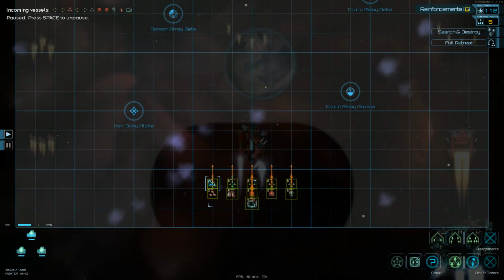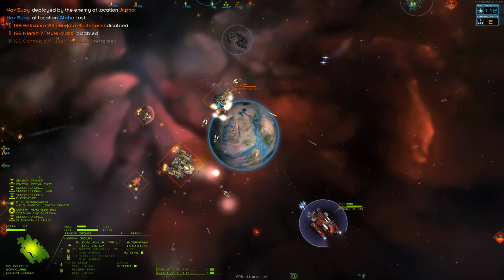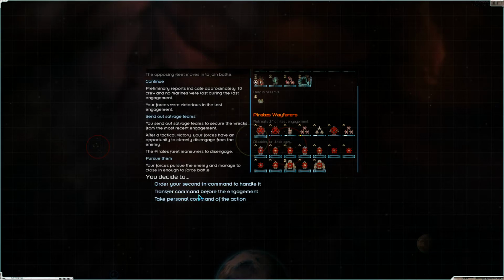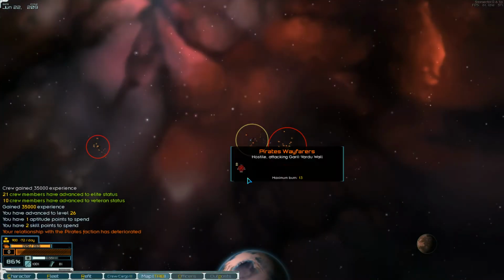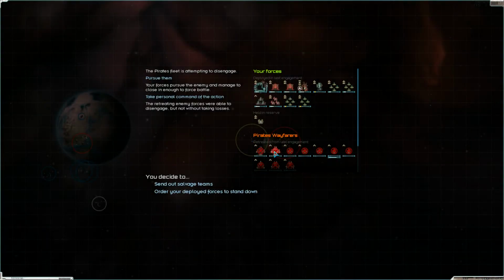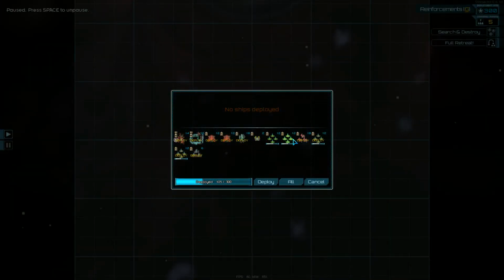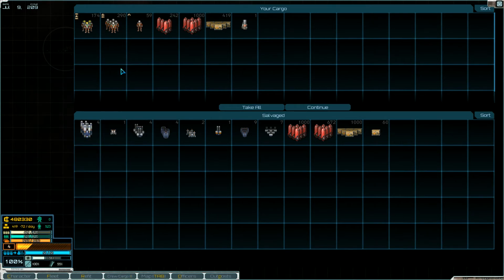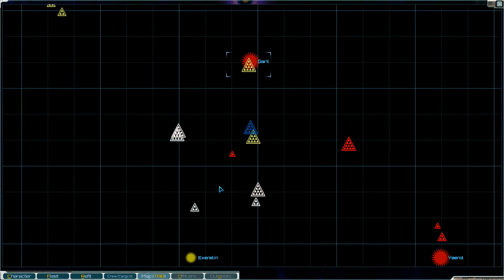StarSector Exerelin Mod Lets Play- Junk Pirates Part 9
This is gameplay of the Exerelin mod for Starsector, a game currently in development.  I will be covering the Junkyard Pirates faction in this 10 part series.

Exerelin requires the Lazylib mod, grab it here!